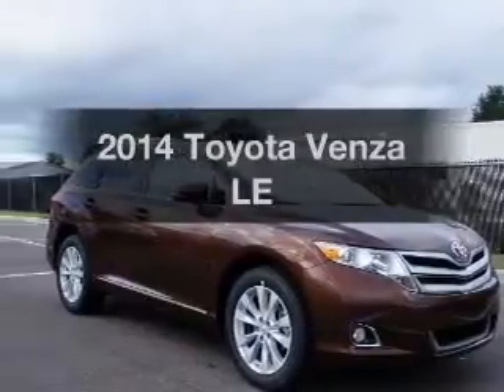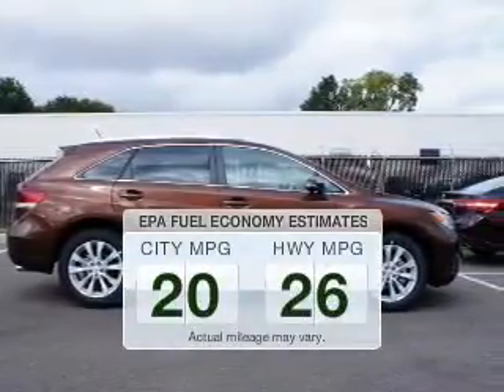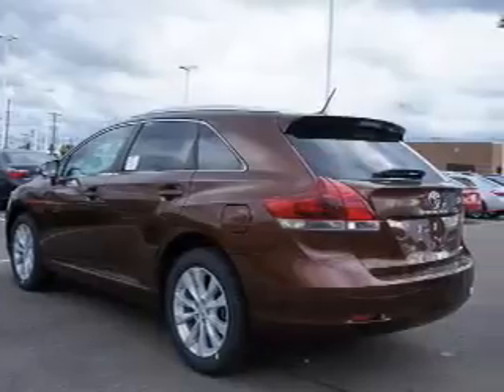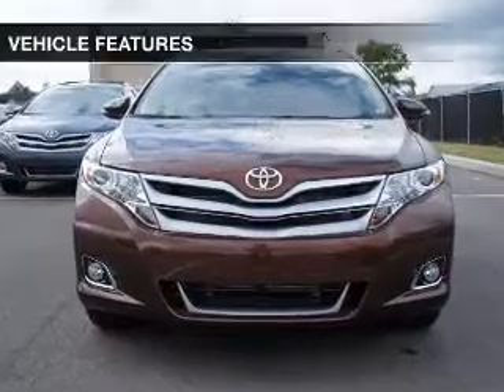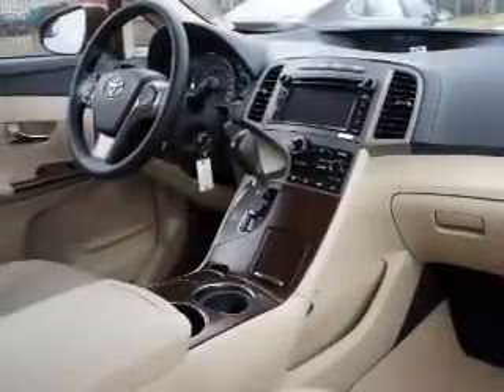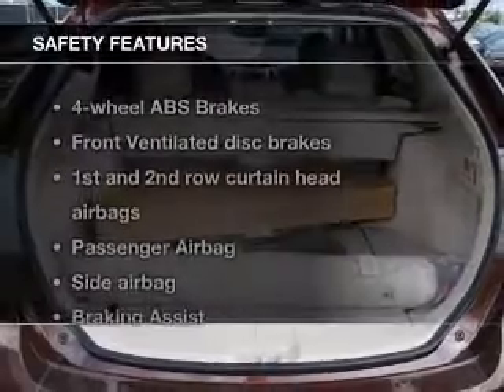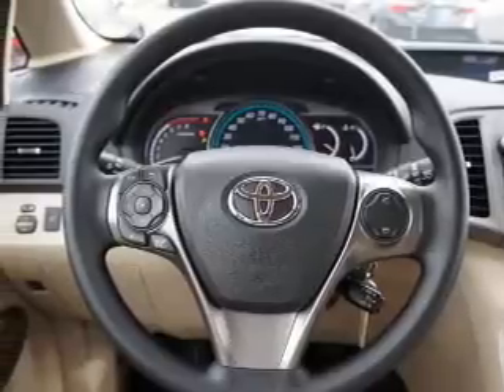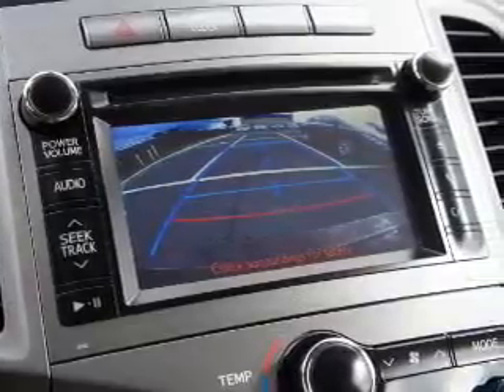2014 Toyota Venza - Brookpark OH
Year: 2014
Make: Toyota
Model: Venza
Trim: LE
Engine: 2.7 liter inline 4 cylinder 16 valve
Transmission: 6-Speed Automatic
Color: Sunset
Mileage: 10
Address:
13775 Brookpark Road